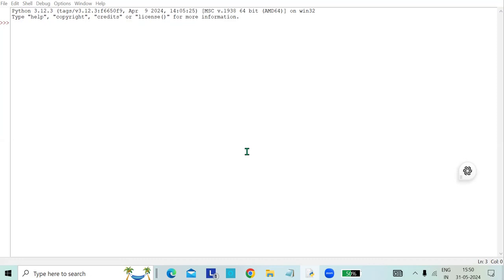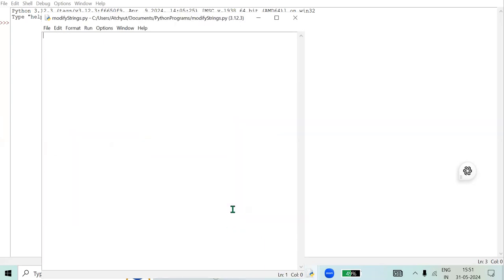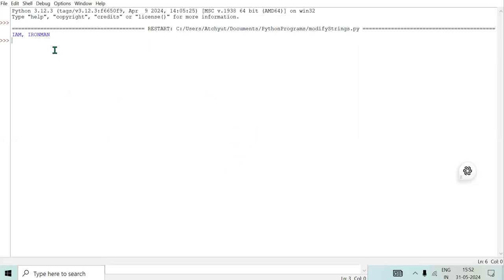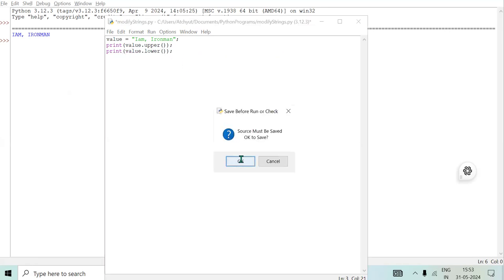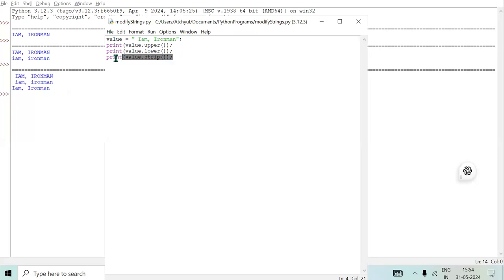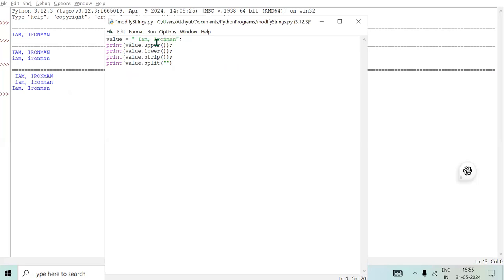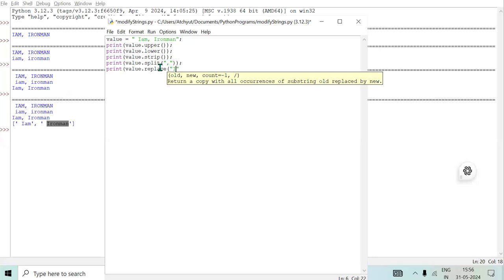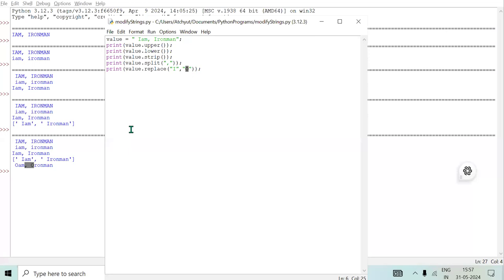Python String Wizardry: Master the Art of Text Transformation!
🐍✨ Unleash the power of Python strings with our latest tutorial! Dive into the magical world of string manipulation and learn how to slice, dice, and modify text with ease. Whether you’re a beginner looking to understand the basics or an experienced coder aiming to refine your skills, this video is your step-by-step guide to becoming a Python string sorcerer. From essential methods to advanced techniques, we’ve got you covered. So, grab your keyboard and get ready to cast some Pythonic spells on your strings!